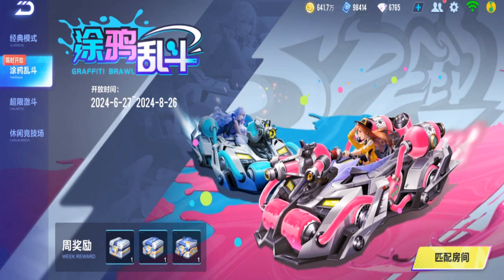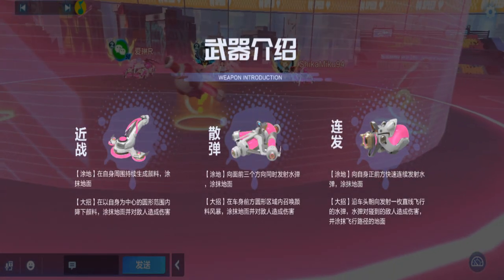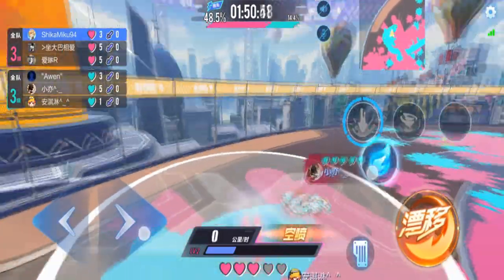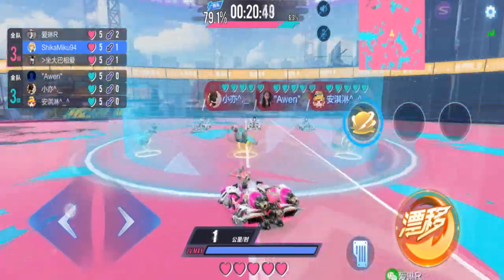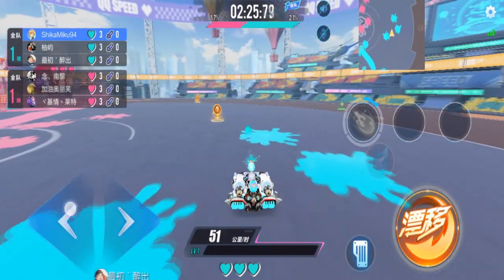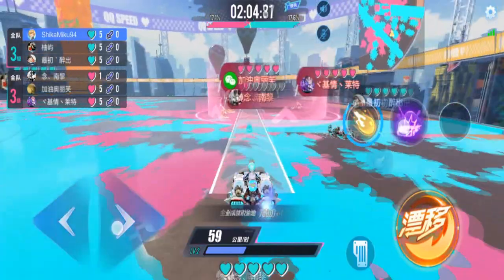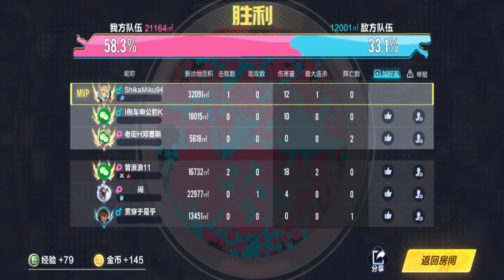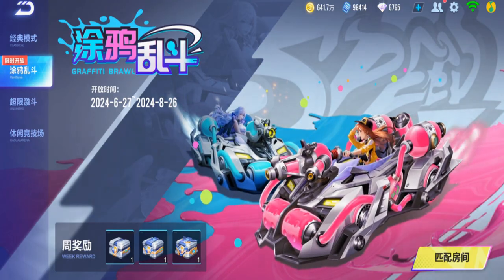Graffiti Brawl Mode - Basically Splatoon Mode 【QQ Speed Mobile】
Splatoon Mode QQ Version?
this was day 1 of new update. T-duck and speed pass haven't released at that time.

Songs:
The Colloseum, Bonus Level, Double Team Music Battle Theme (EXE5 & EXE2 Style), Educated Man